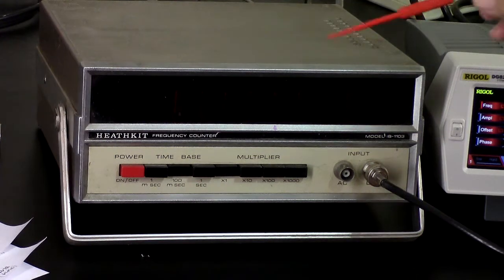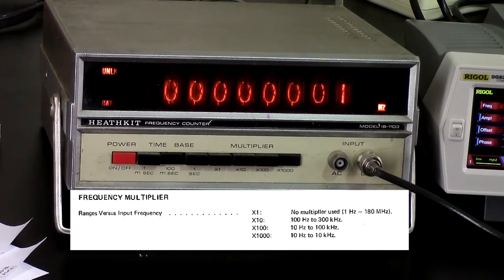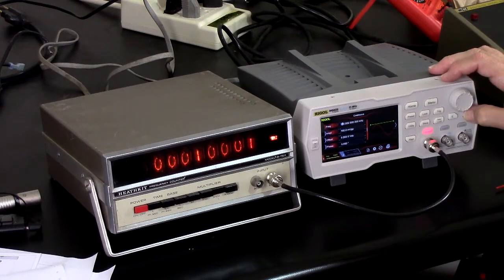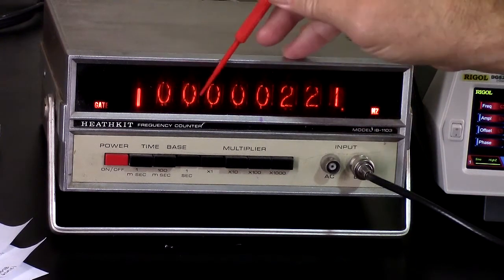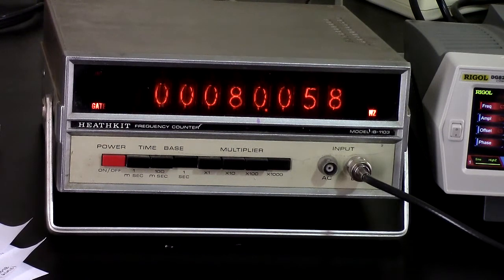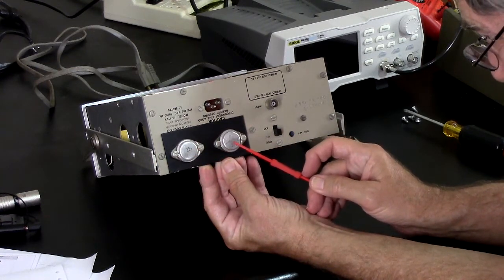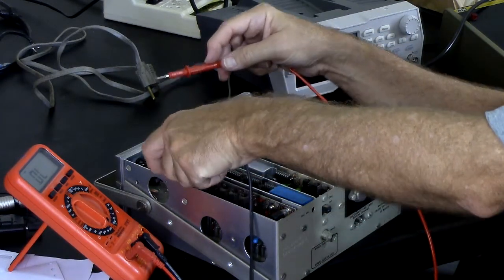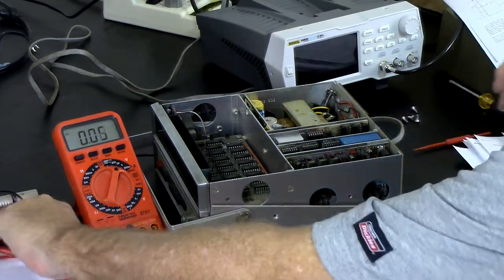First Look: Heathkit IB-1103 Frequency Counter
Checking out a ca. 1975 Heathkit 180MHz frequency counter with Nixie tube display.